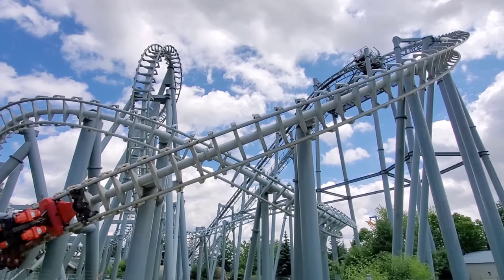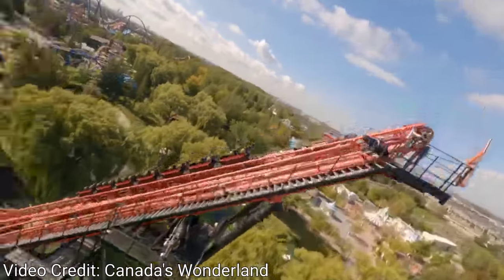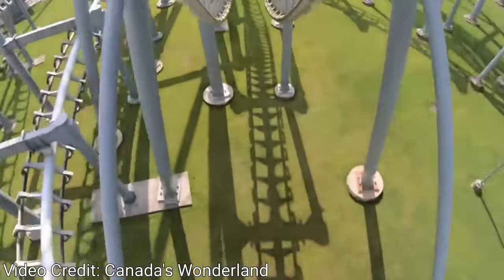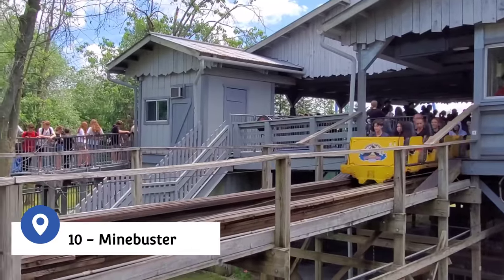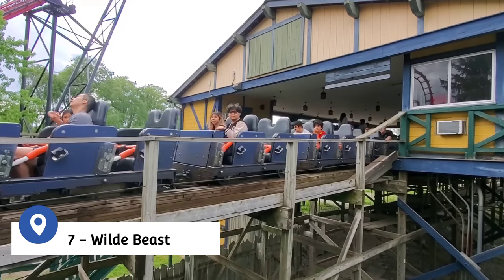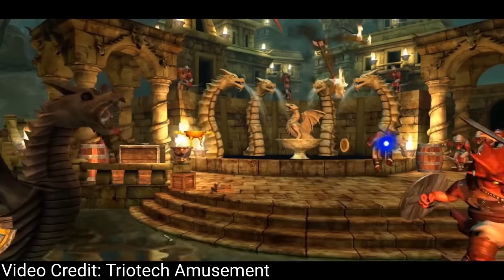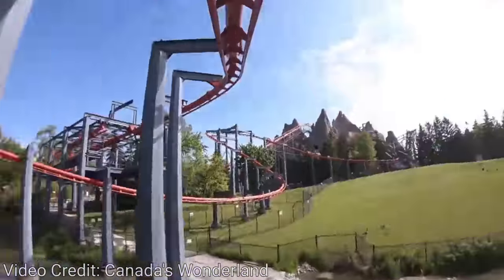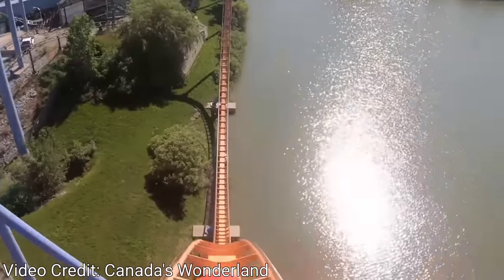Ranking EVERY Coaster at Canadas BEST Theme Park | Canada's Wonderland 2023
Canada's Wonderland in Vaughn Ontario is Canadas best theme park with over 60 attractions and features 17 roller coasters - The second most of any park in the world (behind Magic Mountain in California). From the high-speed thrills of Leviathan to the precarious drops of Yukon Striker, Canada's Wonderland is truly a coaster lover's paradise. So buckle up and join us as we count down the best roller coasters at Canada's Wonderland.

⏰ TIMESTAMPS ⏰
0:00 BEST Roller Coasters at Canada's Wonderland
0:29 TAXI JAM
0:44 GHOSTER COASTER
1:28 SILVER STREAK
2:08 TIME WARP
3:04 FLIGHT DECK
4:12 THE FLY
5:02 THUNDER RUN
5:45 GREAT CANADIAN MINEBUSTER
6:48 DRAGON FYRE
7:30 THE BAT
8:28 WILDE BEAST
9:09 WONDER MOUNTAINS GUARDIAN
9:58 BACKLOT STUNT COASTER
10:54 VORTEX
11:36 YUKON STRIKER
12:33 BEHEMOTH
13:32 LEVIATHAN